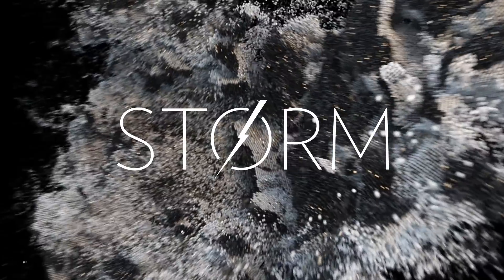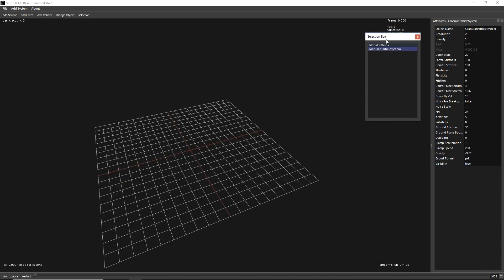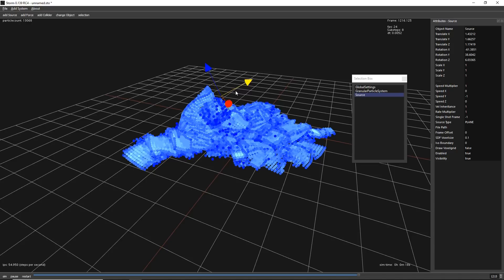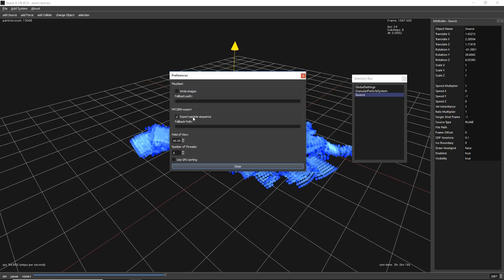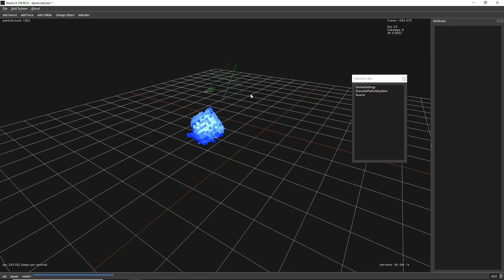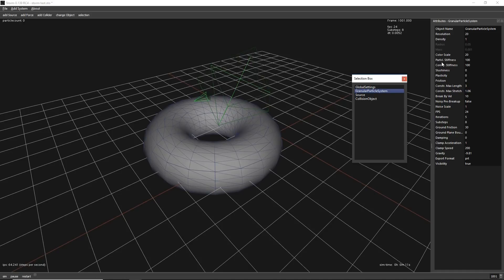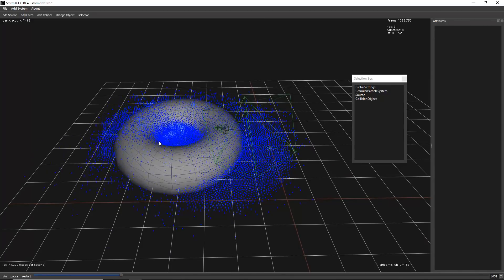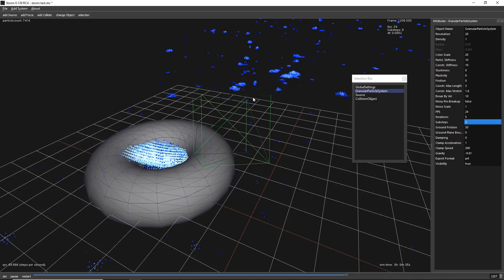Storm Tutorial Introduction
Introduction in to storm granular solver.